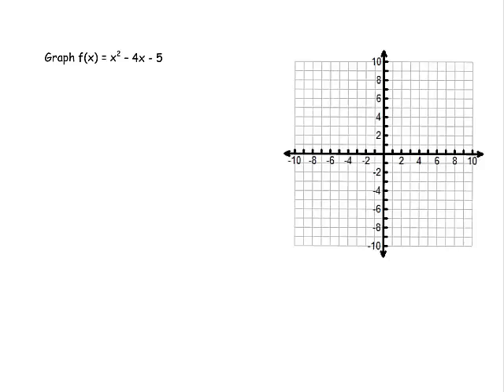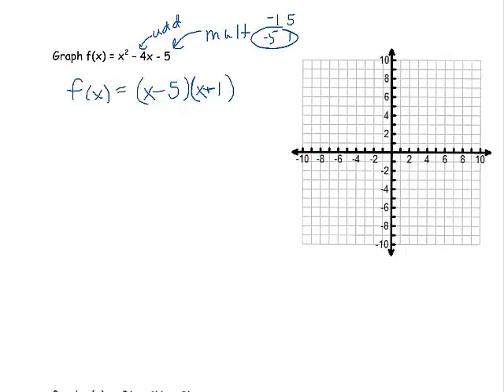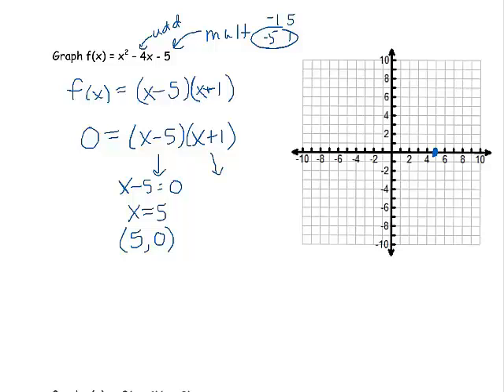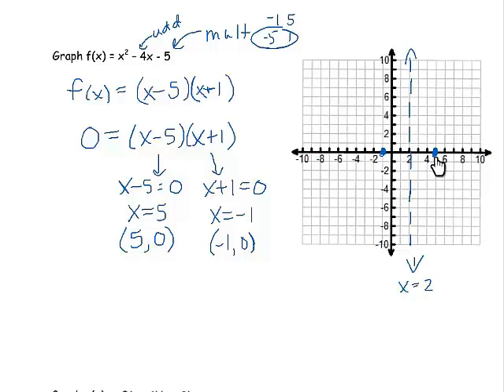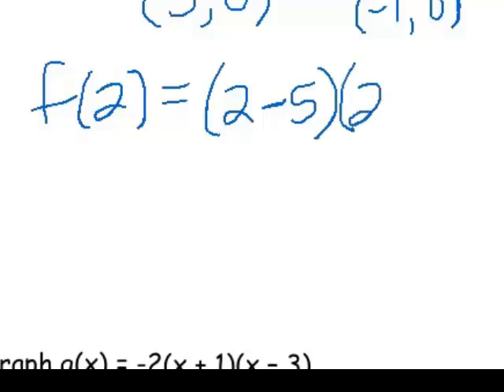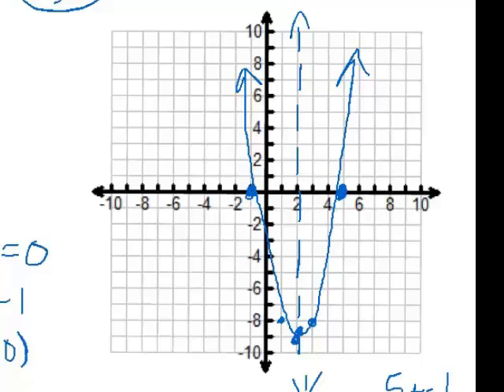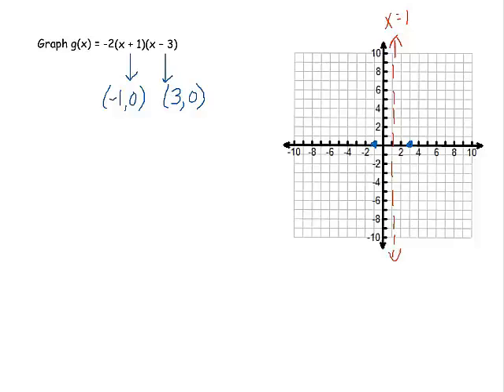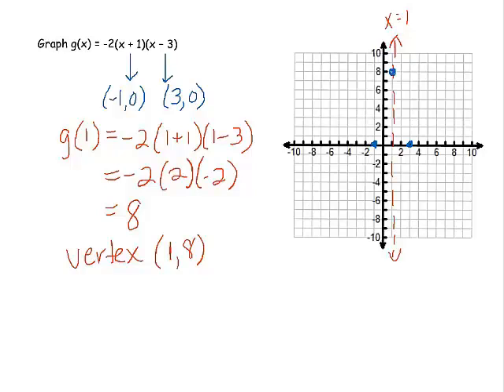Graphing Factored Form of Quadratic Functions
How to graph a quadratic function in factored form